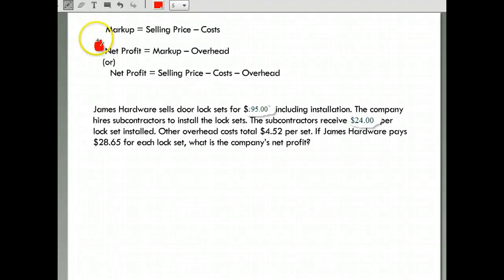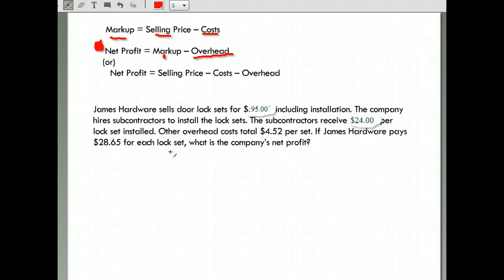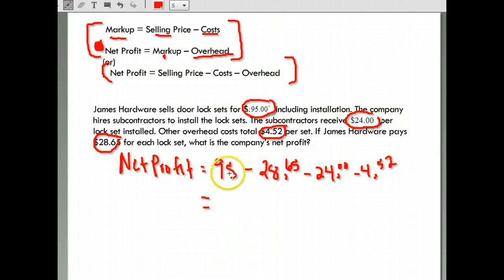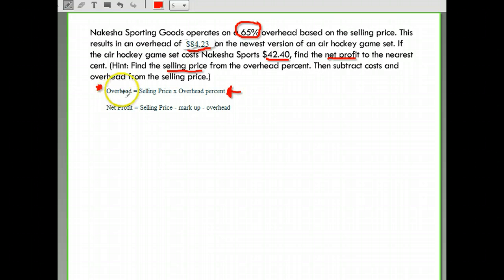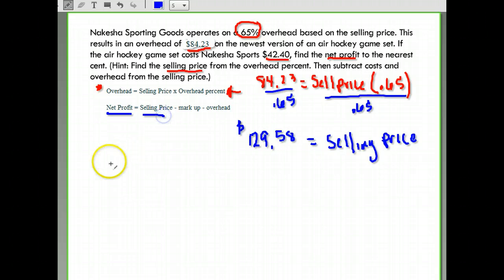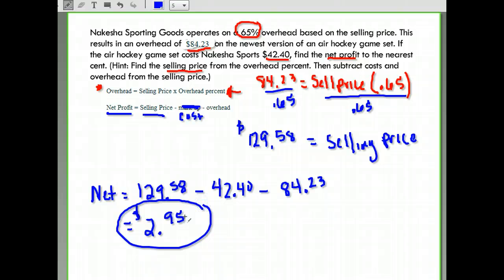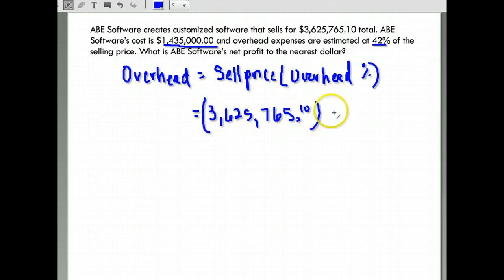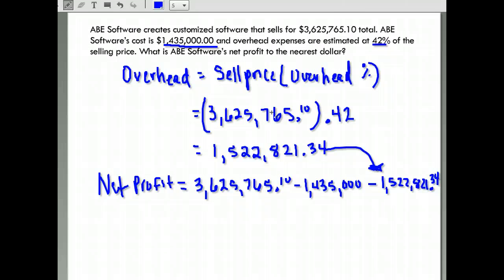Bus math b workbook 11 part 2a overhead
markup